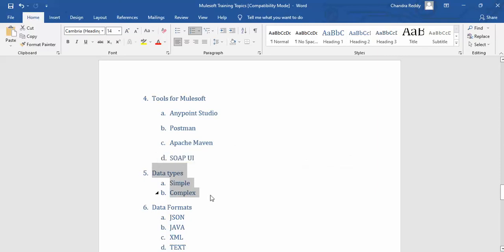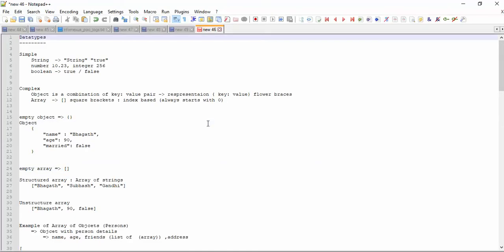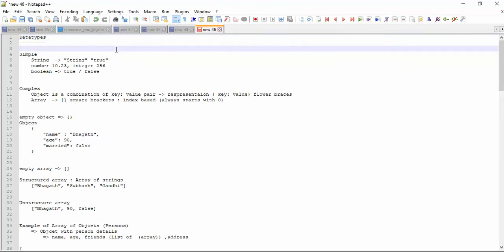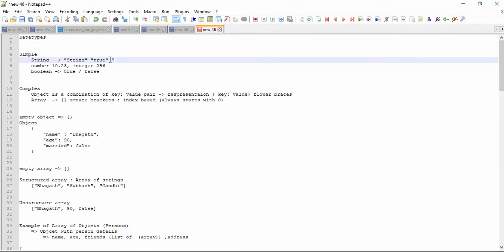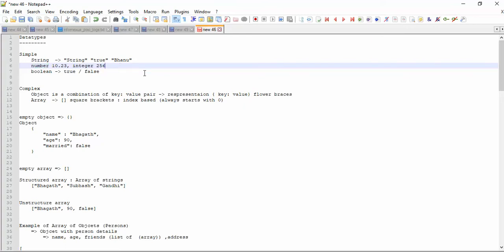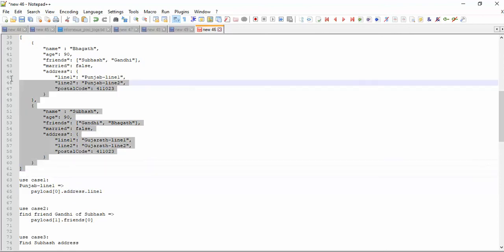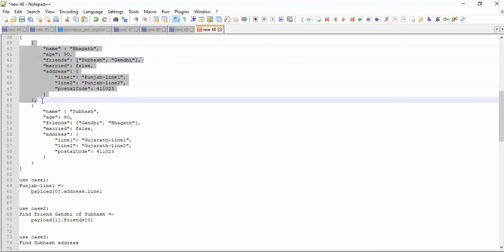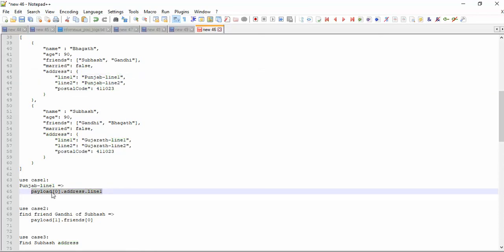Part 1-Session 2| Mulesoft Telugu Tutorial| Datatypes basics to Build Mule APIs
In this Session we will learn about the datatypes needed for Mulesoft API development